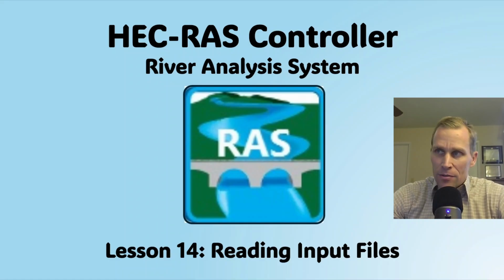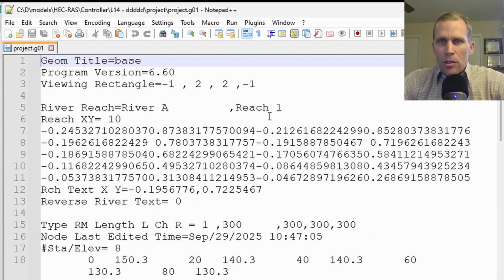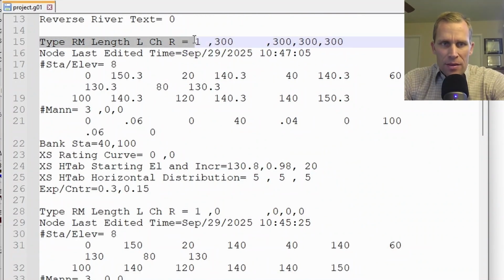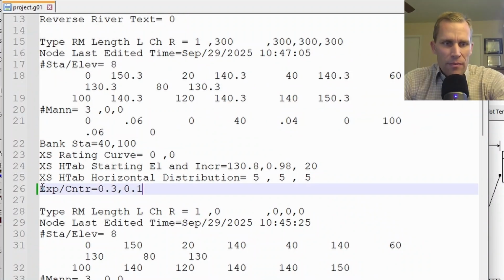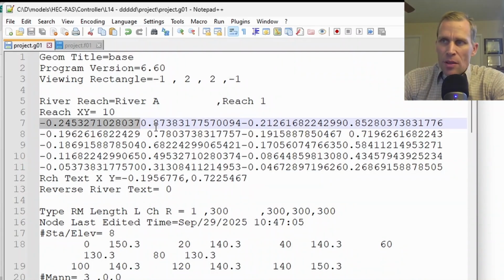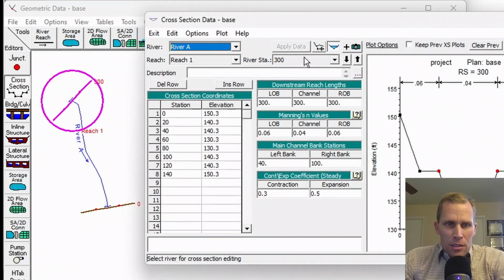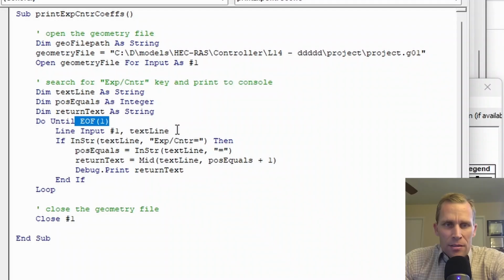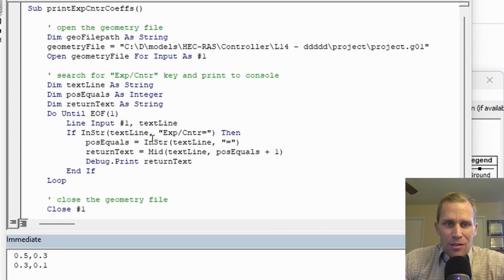HEC RAS Controller Lesson 14 - Reading Input Files